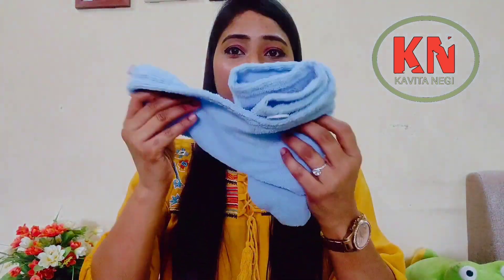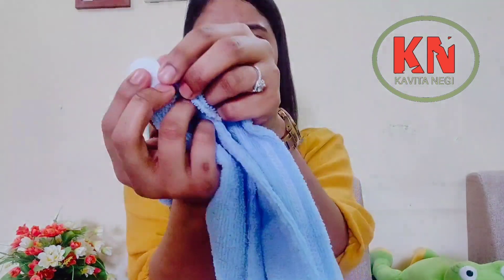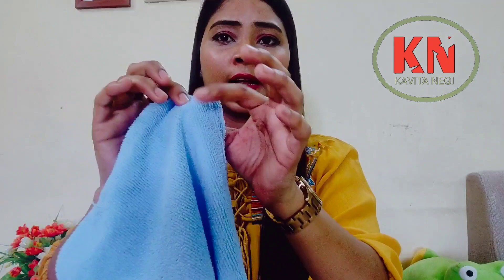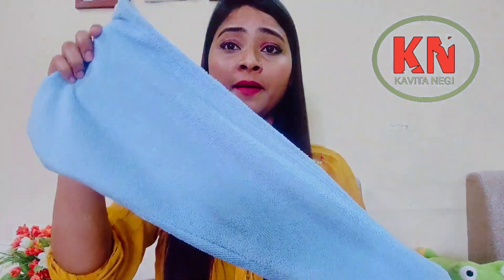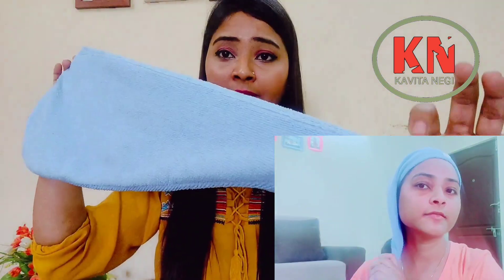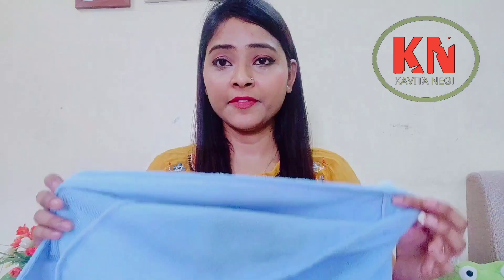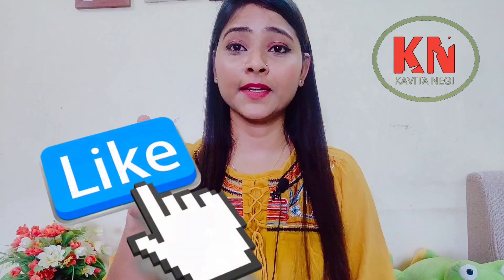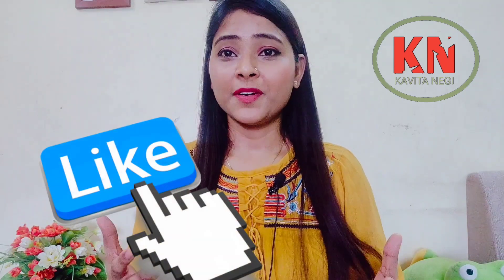Amazon Quick dry head wrap | Microfiber Towel Head wrap Review | Does it work?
Hi,

In this video I have shared my review on the Cotton super absorbent Quick Dry head wrap Turbie towel which I bought from Amazon.

The content of this video is created by myself only.

amazon quick dry head wrap